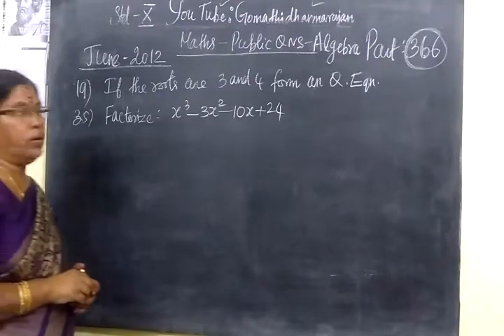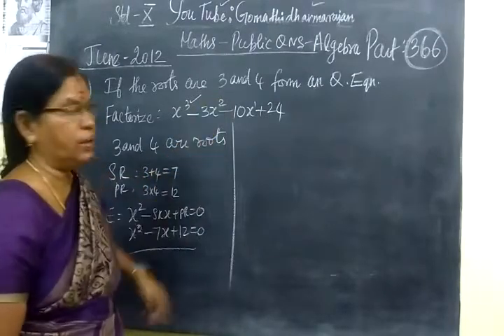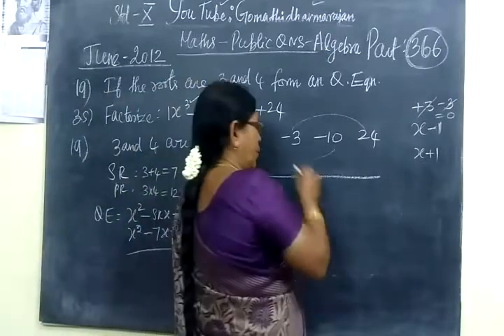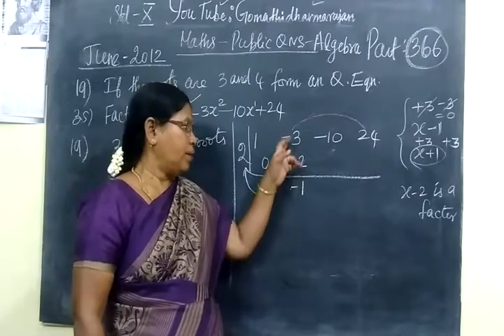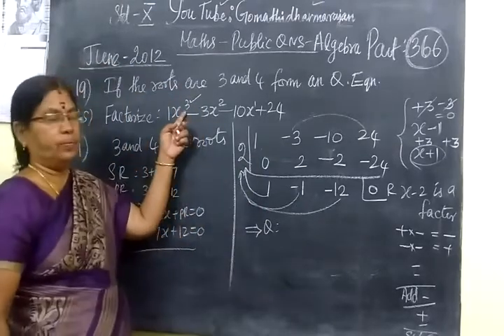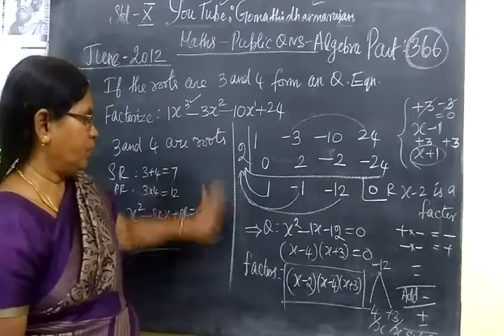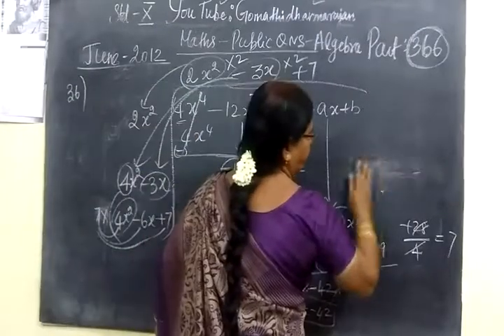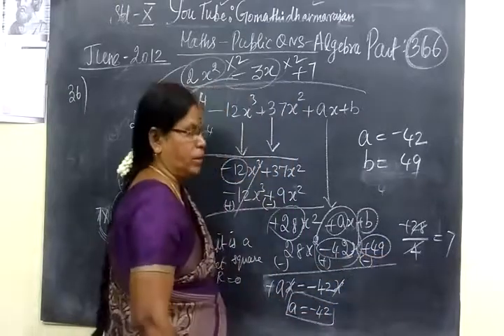10th Maths [ Part 366] Algebra Public QNS Gomathi dharmarajan HM CBE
10th Maths [ Part 366] Algebra Public QNS Gomathi dharmarajan HM CBE